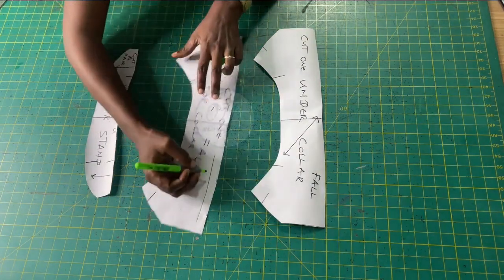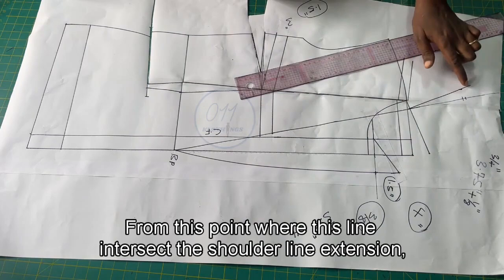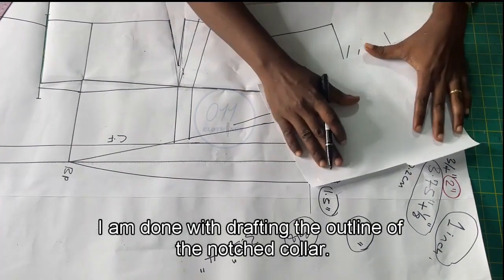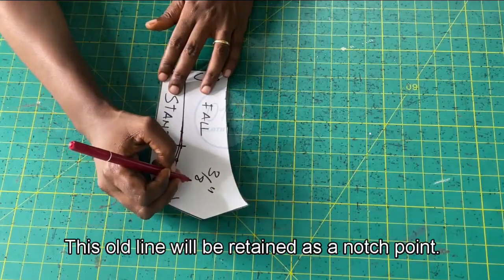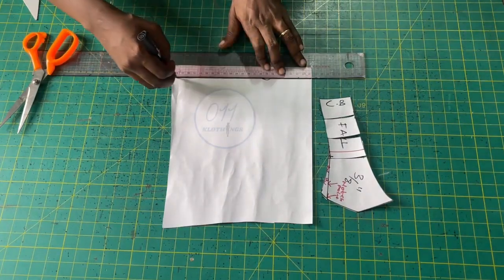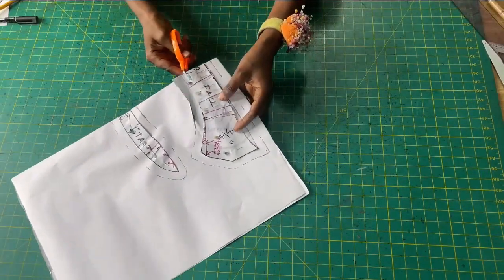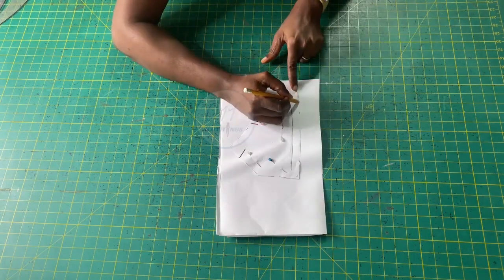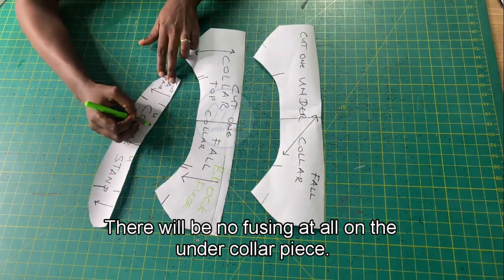HOW TO DRAFT THE NOTCHED COLLAR PATTERNS FOR A LADIES' JACKET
Hello, beautiful people! This is a detailed tutorial on the drafting of the notched collar patterns for a ladies' jacket.

4. HOW TO ALTER A BASIC JACKET BLOCK FOR A WOMAN, INTO A THREE-PANEL JACKET BLOCK

8. HOW TO FINISH THE FRONT JACKET PATTERN, DRAFT THE FRONT JACKET FACING, AND THE FRONT JACKET LINING